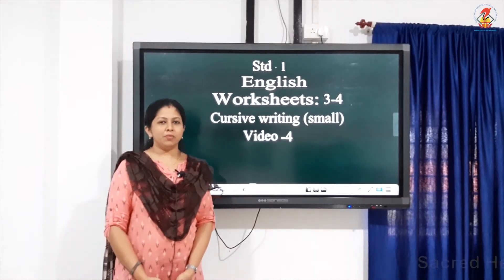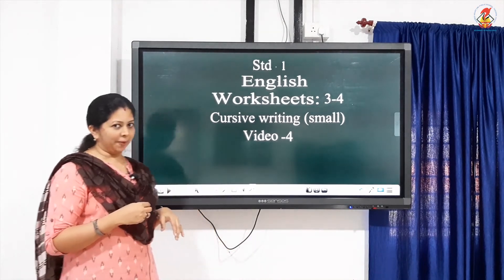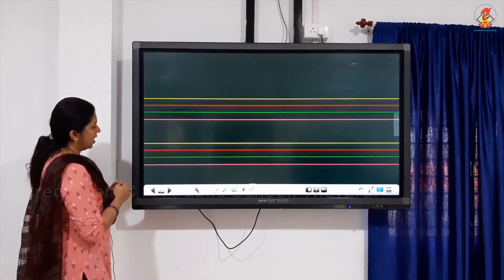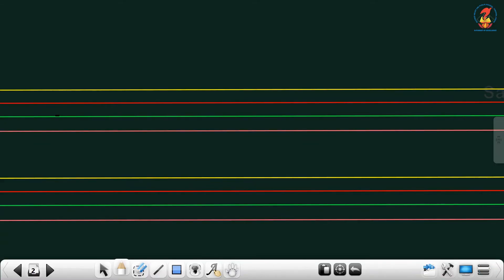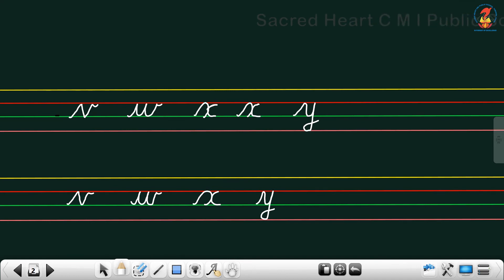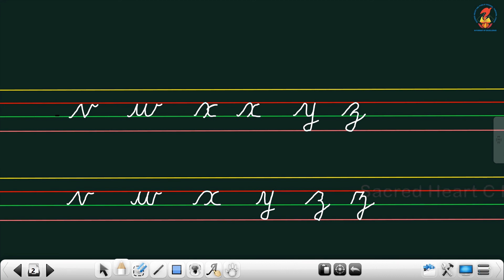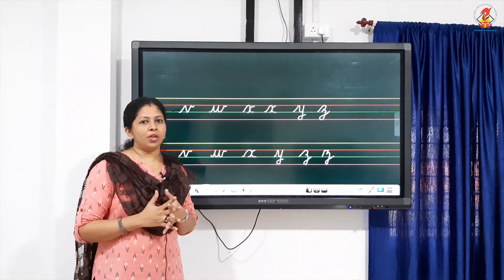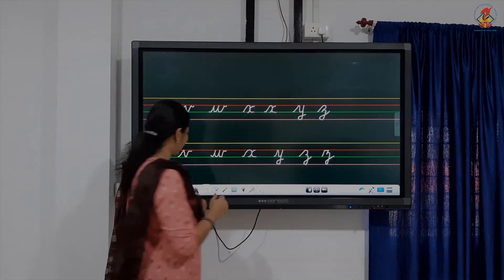Eng01 Worksheets Cursive Writing Video 04 Pages 03 04 v, w, x, y & z